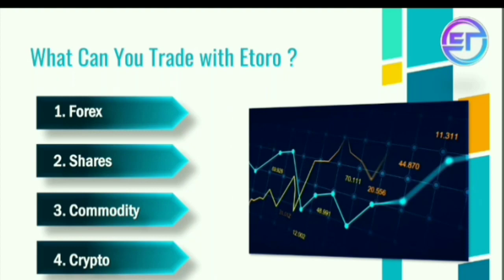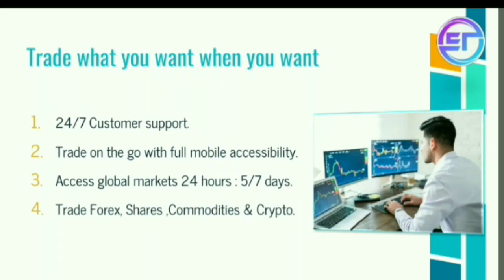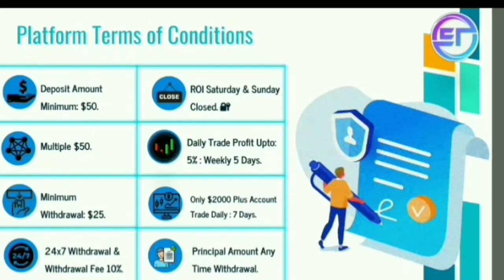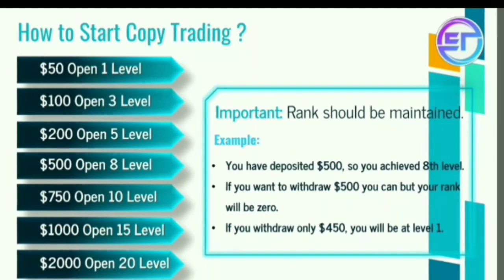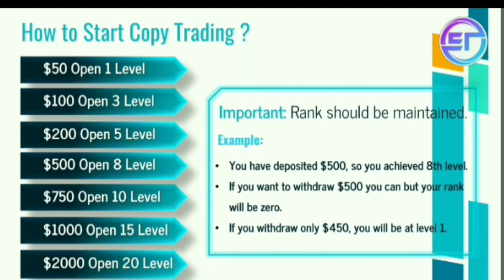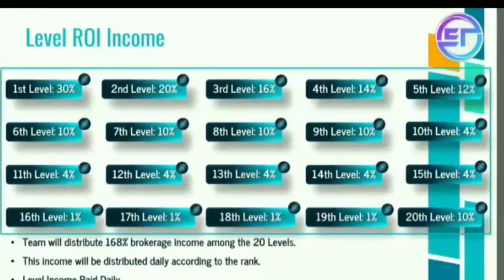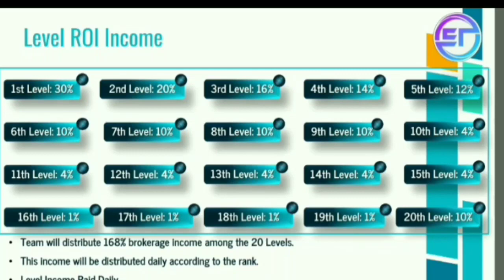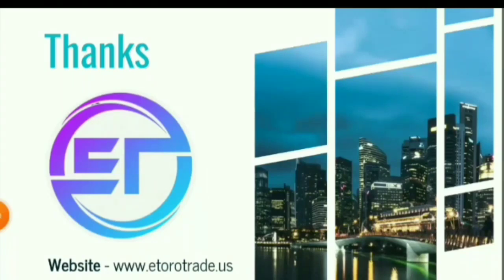Etoro Trade Plan in Malayalam Decentralized Trading Platform 1% To 2.5% Return🥰NON-WORKING Plan ($)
ABOUT CHANNEL

Note:- We don't Promote Any MLM Company's  & Scam We Just share Information latest mlm Plan &  Company Thankyou

MLM LEADERS ATTENTION PLEASE
*अब अपने बिजनेस प्लान के लिए वीडियो बनवाएं*

1. अमेरिकन इंग्लिश में वीडियो बनवाएं
2. ब्रिटिश  इंग्लिश में वीडियो बनवाएं
3. हिंदी में  वीडियो बनवाएं
4. भारतीय इंग्लिश में वीडियो  बनवाएं
5. तमिल और तेलुगू में वीडियो बनवाएं

[ *Special Animation explainer video बनवाएं अपने बिजनेस प्लान के लिए* ]

👉Best High Quality with reasonable Price👈

PDF, POSTER, ANIMATION VIDEO, BULK SMS PROMOTION, YOUTUBE PROMOTION

                          ⚠️WARNING⚠️

मैं एक YOUTUBER  हूं ना कि कोई सलाहकार कि आप पैसे निवेश करें पैसे निवेश करने से पहले आप पूरी जांच पड़ताल कर ले इसमें आपको लाभ हानि हो सकती है पैसा अपनी जिम्मेदारी के ऊपर ही निवेश करें इसमें हमारा कोई योगदान नहीं है ना ही हमारा कंपनी से कोई लेना देना नहीं है हम सिर्फ आपको कंपनी के प्लान दिखाते हैं ना कि आपको पैसे  निवेश करने की सलाह देते हैं आप जो भी करें अपनी देखरेख सूझबूझ और अपनी जिम्मेवारी से
करें धन्यवाद

The Information Available on This YouTube Channel is for educational and information purposes only. This Youtube Channel doesn't Provide Financial Advise.This YouTube Channel Strictly  advise Viewers to never Pay Any Fee/ Charges to any FreeLancing Sites/Compines/individuals to get any part Time/Full time Work Thankyou . Bel Alert Be Sate To Chit Fund Companies Who Bann according to Act 1978. newmlmplan mlmplan newautopoolplan autopoolplan nonworking mlmplan latestmlmplan 2023mlmplan new mlm plan launch today,